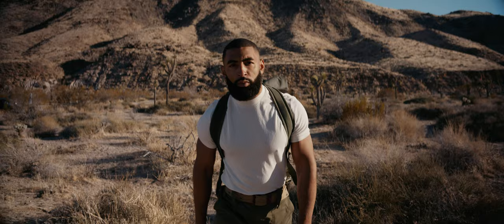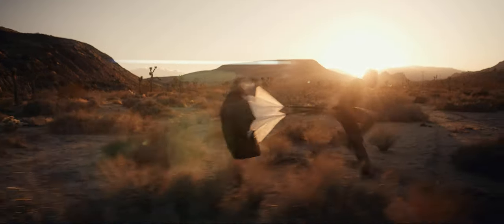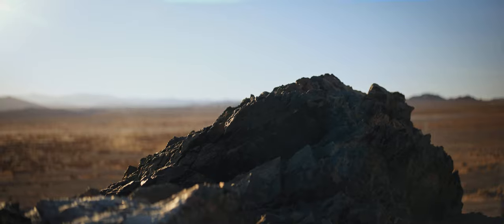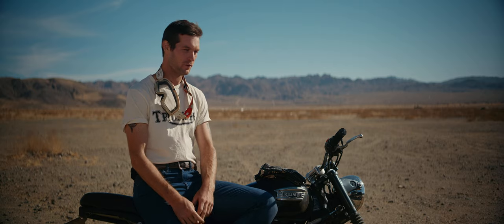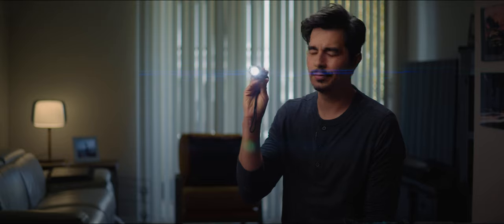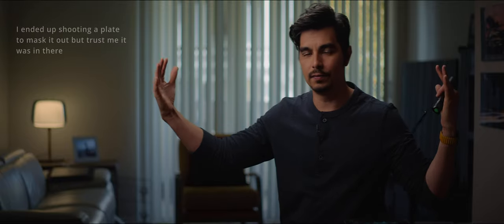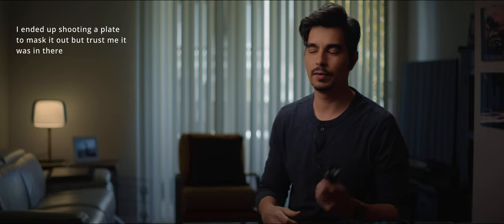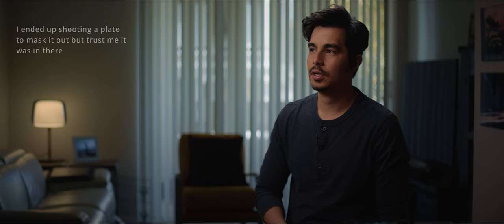Sirui Vs Vazen: A Discussion on Budget Anamorphics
I've had the pleasure of shooting with the Sirui anamorphic lenses for a couple of projects now and thought I'd offer up my thoughts on them as "go-to" anamorphic lenses for those who wish to own their own set of anamorphic lenses without breaking the bank. I also compare them to the Vazen lenses and show a side-by-side comparison that I go to shoot thanks to Cameron Mackey.

My take is that while they don't give you that lovely 1.8x stretch, high budget look like the Vazen lenses, they are still very good quality lense overall and offer enough of a distinct look and characteristic to give some oomph to an image. Will definitely keep these as my everyday anamorphic set for personal projects and client work that might not have the budget for higher-end anamorphic and all that's needed to run a shoot with them.

Shoutout to Cam Mackey for helping me shoot this

This episode was shot on:

RED KOMODO
Sirui 50mm lens at 1.8 (without the disc inserts)
Lit with Falcon Eyes flexible LED panels.